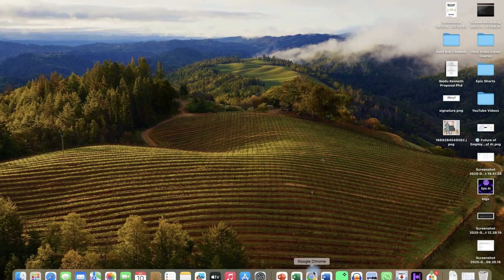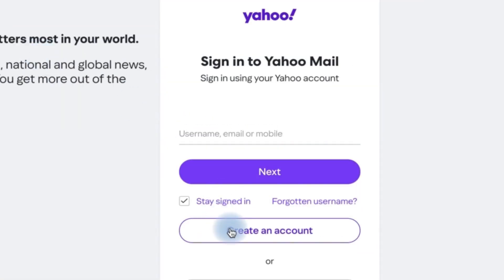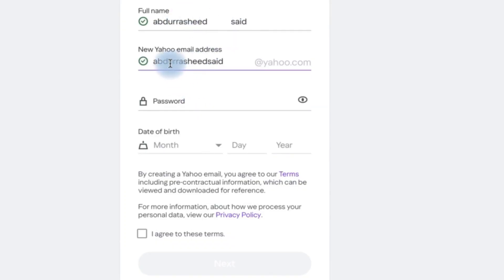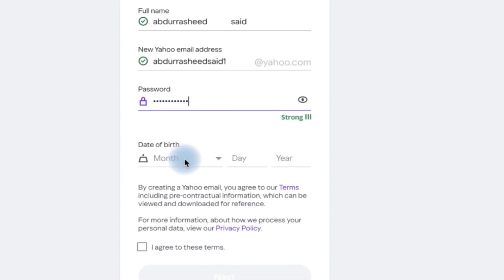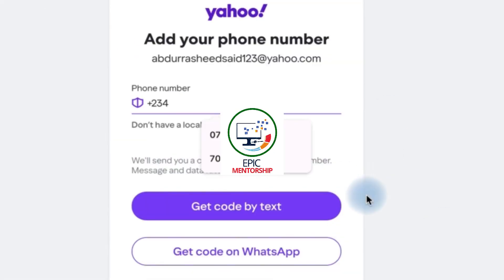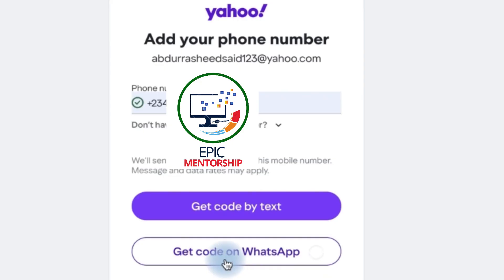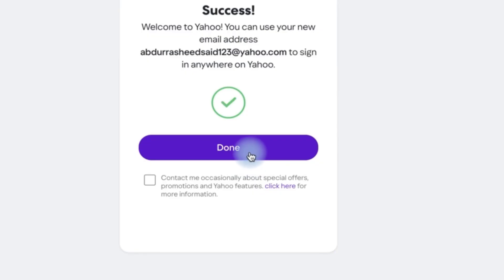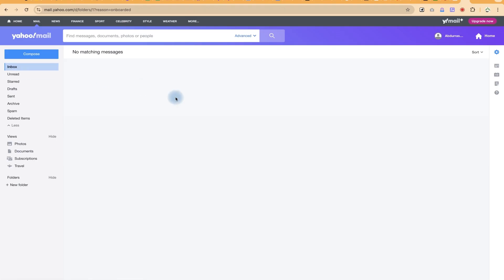How to Open a Yahoo Mail Account (Step-by-Step Tutorial for Beginners)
In this quick and beginner-friendly tutorial, I’ll show you how to open a Yahoo Mail account from scratch—completely free and easy to follow!

Yahoo Mail is a trusted, reliable email platform with powerful features and a clean interface perfect for personal or business use.

✅ In this video, you’ll learn:

How to access the Yahoo Mail sign-up page

How to create a new Yahoo ID with a secure password

How to verify your phone number and set up recovery options

Bonus: Tips to personalize your inbox and start sending emails

Perfect for students, professionals, or anyone looking to create a new email account for everyday use.